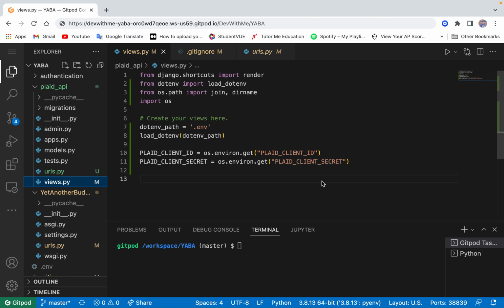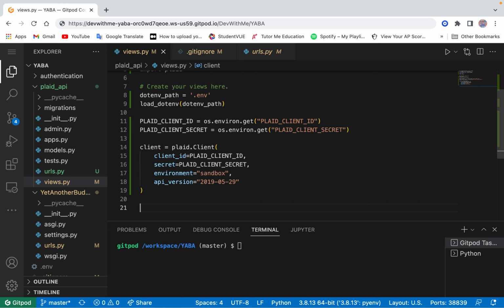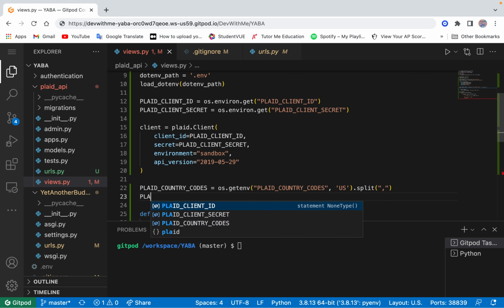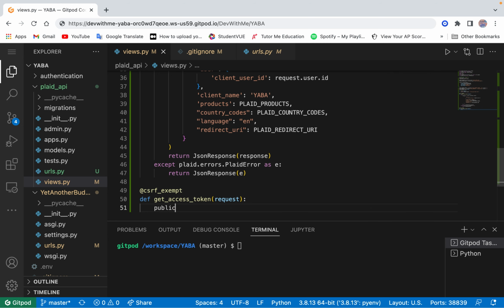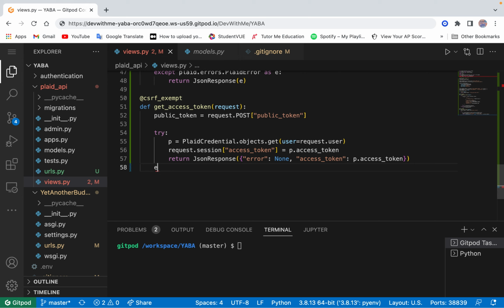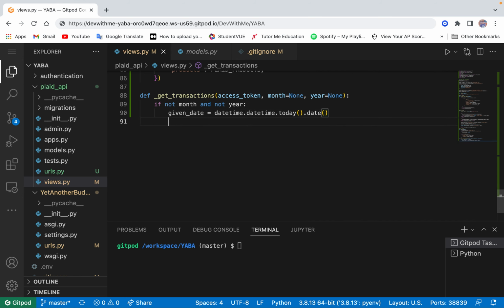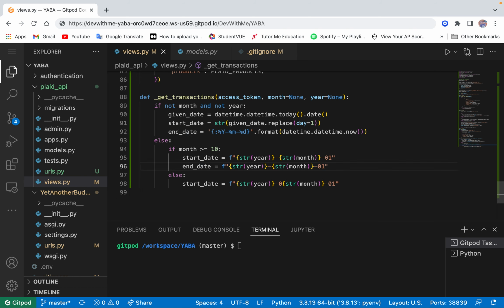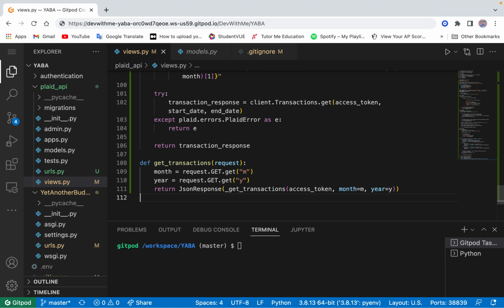Django Project - Budgeting App (Part 2)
Hello World, welcome back to another video. In this video, we are going to start implementing some Python functions necessary to get transaction information from plaid.